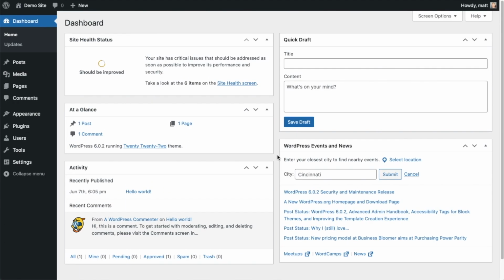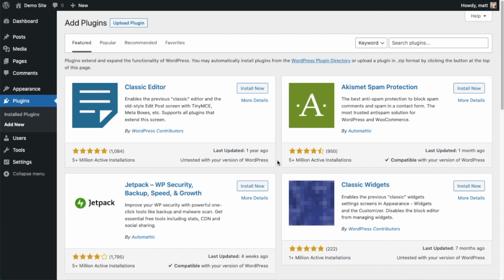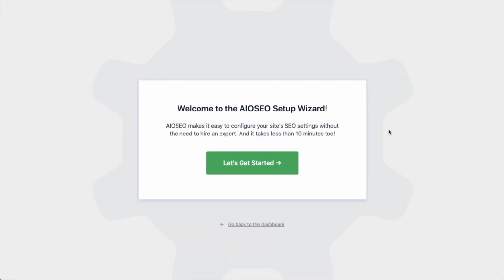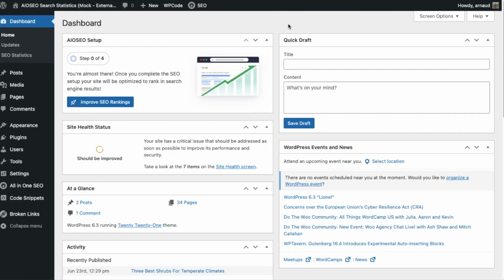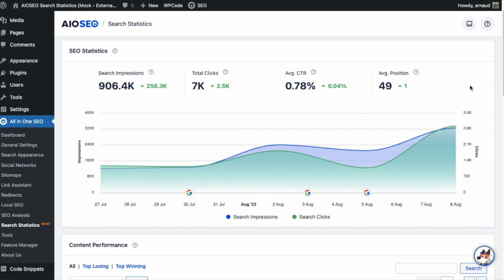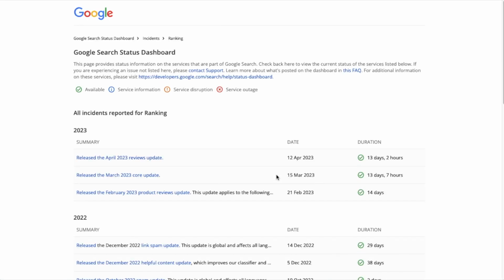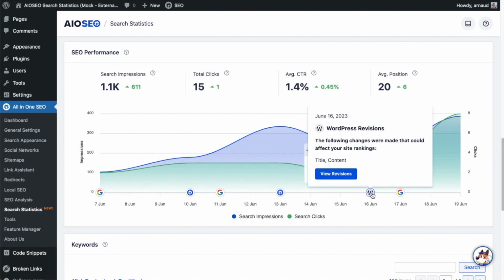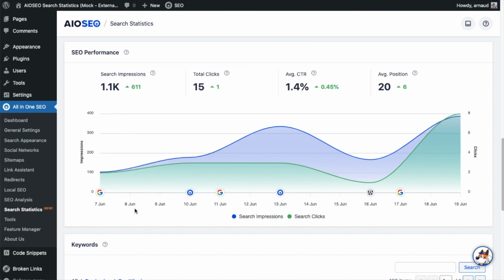How to Monitor the Impact of Google Algorithm Updates in WordPress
Would you like to stay ahead of the curve when Google algorithm updates are released?

Once you’ve installed and activated AIOSEO, the next step to monitoring Google algorithm changes is to open the Search Statistics module. To do so, go to your AIOSEO dashboard and click the Search Statistics button.

Doing so will open the Search Statistics module, where you can get insights into all the SEO data on your site and pages.

Navigate to the SEO Statistics Tab.  Once you’ve opened the Search Statistics model, the next step is to navigate to the SEO Statistics tab.

The SEO Statistics tab has a marker that shows major Google algorithm updates.
Here, you’ll find a timeline that shows your SEO performance. On the same timeline, you’ll also find markers of major Google algorithm updates.

Hovering over the Google icon will show you more details about the update, such as the update name.

Click the Read More button for more information on the Google algorithm update.
You can also click the Read More button, which will take you to a page with more information about the update.

Compare Changes in SEO Performance to Google Algorithm Updates

To check the impact of Google algorithm updates, compare the changes in your SEO performance with the date a Google update rolled out. Check if your content rose in rankings or took a dip in the days following an update.

If your content has negatively been impacted, you can click on the Read More button to understand what that particular update requires for you to rank well.

Timestamps:
00:00 - Introduction
00:14 - Why Monitor Algorithm Updates?
00:56 - Install AIOSEO
02:57 - The SEO Statistics Graph
04:16 - Get More Info On An Update
04:29 - All Updates On One Graph
05:30 - Outro